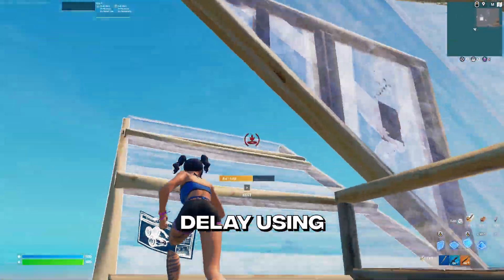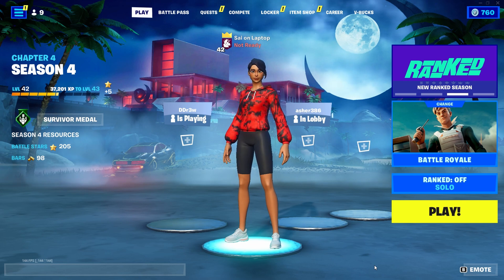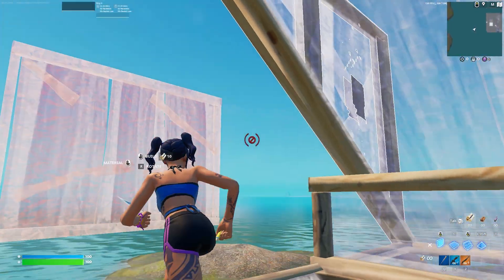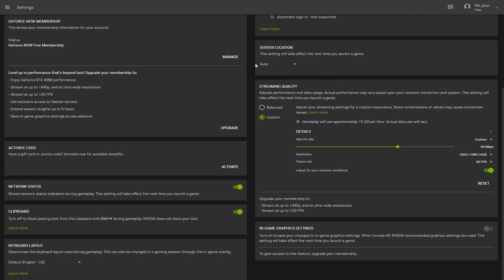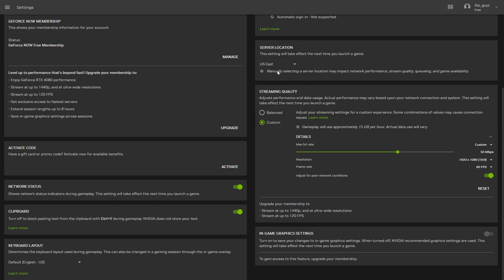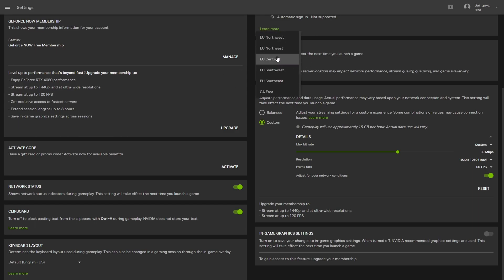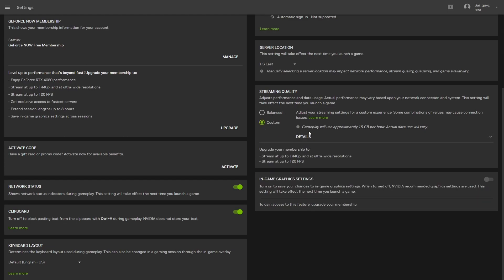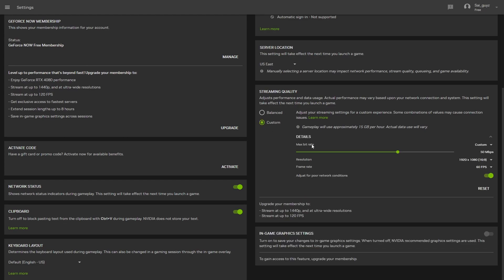How I Got 0 Delay on GeForce Now...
➤ Today, I show you the settings to get less delay if you use geforce now for fortnite. Enjoy the gameplay as well.

➤ Laptop Specs:

i5-10300H
GTX 1650
32GB 2666mhz RAM
1TB SSD

[FREE FOR PROFIT] ukulele BoyWithUke Type Beat - ''hall of mine''
Max Chris x Moon

➤ Comment if you have any questions, I will respond.